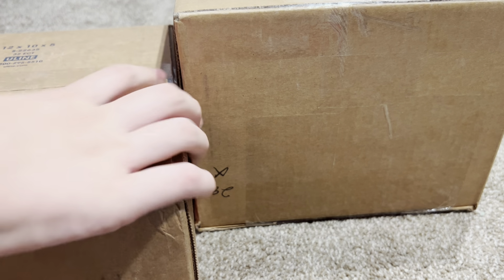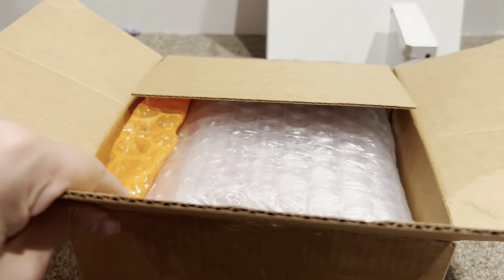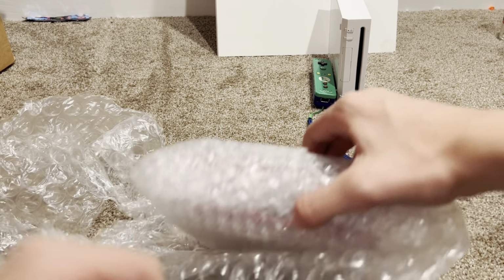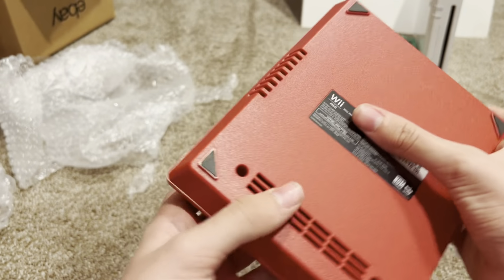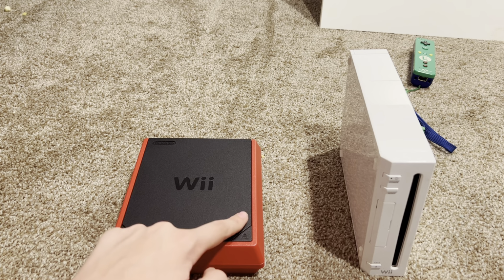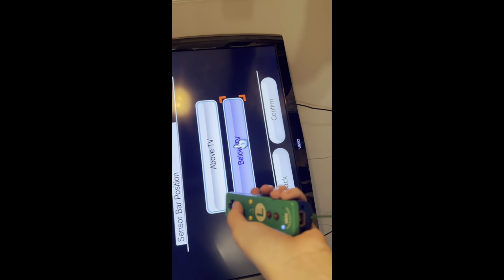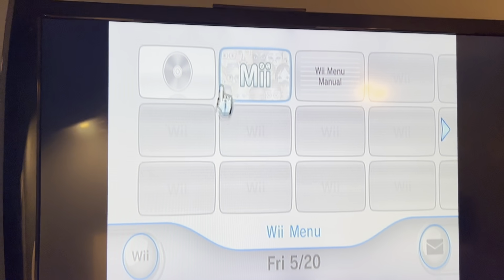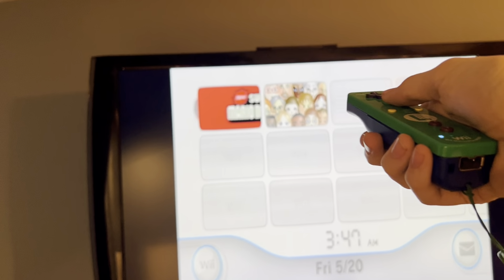I bought a Wii Mini in 2022… (It’s crap)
Yeahhhhh I wouldn’t recommend it unless your a collector